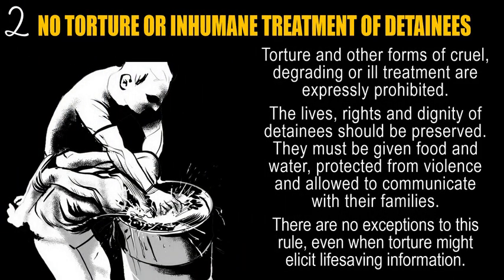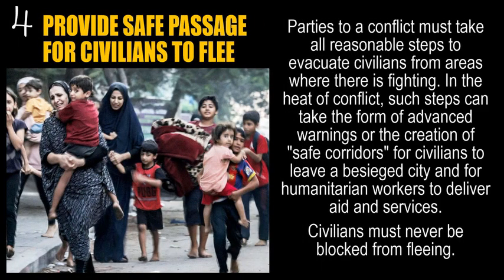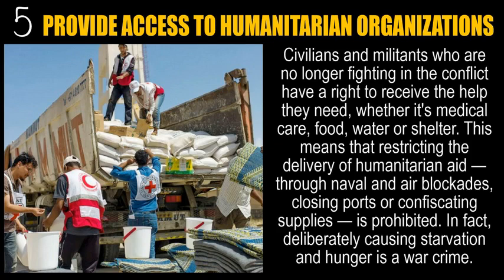International Rules of War: A Really Simple Guide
International Rules of war: Explained

The rules of war derive from international treaties, humanitarian law and so-called customary law — common practices that have become accepted. They reflect the experiences of the most destructive conflicts including the Second World War, through instruments such as the 1949 Geneva Conventions.
The laws cover areas including the rights of states to defend themselves, the degree of force they may use, and the protection of non-combatants.

History of the Rules of War
Although our modern rules of war can be traced back to ancient civilizations and religions, it was Henri Dunant, the founder of the Red Cross, who began the process of codifying these customs into international humanitarian law. In 1864, he helped establish the first Geneva Convention, an international treaty that required armies to care for the sick and wounded on the battlefield. It was adopted by 12 European countries.
Over the next 85 years, diplomats debated and adopted additional amendments and treaties to address the treatment of combatants at sea and prisoners of war — not just combatants on battlefields. In 1949, after the horrors of World War II, diplomats gathered again in Geneva to adopt four treaties that reaffirmed and updated the previous treaties and expanded the rules to protect civilians. They're now collectively known as the Geneva Conventions of 1949 and contain the most important rules of war.

The main rules of war:
1. No targeting civilians
Intentionally targeting civilians, buildings such as schools or houses and infrastructure like water sources or sanitation facilities is a war crime. Killing or injuring a person who has surrendered or is no longer able to fight is also prohibited, as is punishing someone for an act that another person, even a family member, has committed.
Attacks should only be directed at military objectives, and military targets such as bases and stockpiles should not be placed in or near populated areas.

2. No torture or inhumane treatment of detainees
Torture and other forms of cruel, degrading or ill treatment are expressly prohibited. The lives, rights and dignity of detainees should be preserved. They must be given food and water, protected from violence and allowed to communicate with their families.
There are no exceptions to this rule, even when torture might elicit lifesaving information.

3. No attacking hospitals and aid workers
The wounded and sick always have a right to be cared for, regardless of which side of the conflict they're on. Medical and aid workers must be protected by all warring parties and allowed access to collect and care for the wounded and sick.
If combatants see symbols of the national Red Cross and Red Crescent societies, they should know that person or place should not be attacked.

4. Provide safe passage for civilians to flee
Parties to a conflict must take all reasonable steps to evacuate civilians from areas where there is fighting. In the heat of conflict, such steps can take the form of advanced warnings or the creation of "safe corridors" for civilians to leave a besieged city and for humanitarian workers to deliver aid and services. Civilians must never be blocked from fleeing.

5. Provide access to humanitarian organizations
Civilians and militants who are no longer fighting in the conflict have a right to receive the help they need, whether it's medical care, food, water or shelter. This means that restricting the delivery of humanitarian aid — through naval and air blockades, closing ports or confiscating supplies — is prohibited. In fact, deliberately causing starvation and hunger is a war crime.

6. No unnecessary or excessive loss and suffering
The tactics and weapons used in war must be proportionate and necessary to achieve a definitive military objective. The use of weapons that are by nature indiscriminate, is prohibited.
For example, the use of land mines, while not banned, is limited because they can indiscriminately kill and maim both combatants and civilians.

Upholding the Rules
The International Criminal Court was established to prosecute war crimes and crimes against humanity. Israel is not a member of the ICC, but the Palestinian authorities have been since 2015.
The UN Security Council, charged to maintain international peace and security, may also impose sanctions — like a travel ban or an arms embargo — as an incentive for warring parties to comply with the rules of war.
As mandated by the Conventions, the International Committee of the Red Cross (ICRC) has a special role to play as a guardian of these laws. The ICRC tracks the evolution of warfare and makes recommendations for updates to the rules accordingly.

VisualGK, generalknowledge, Explainer,
विजुअल जीके, जनरल नॉलेज, सामान्य ज्ञान, विज़ुअलजीके, यूपीएससी